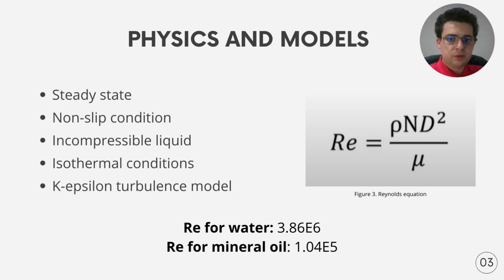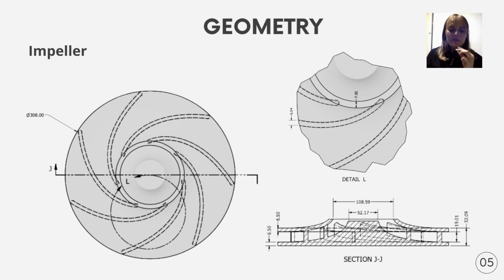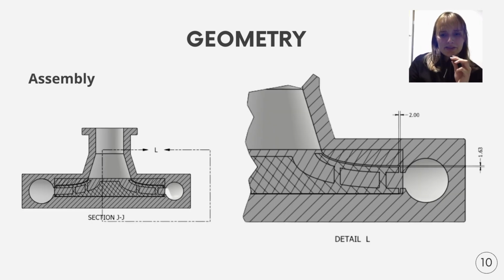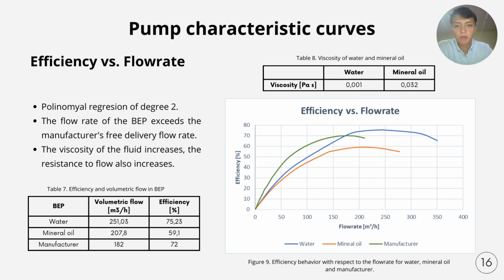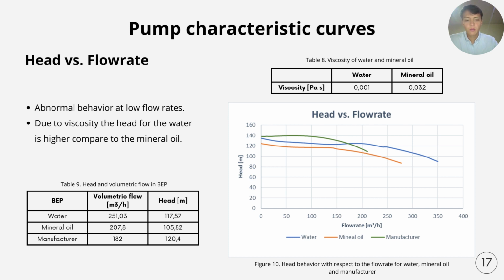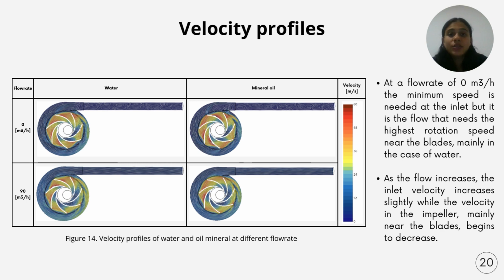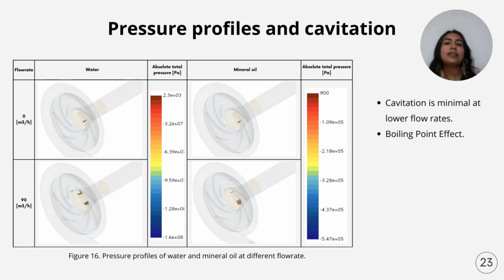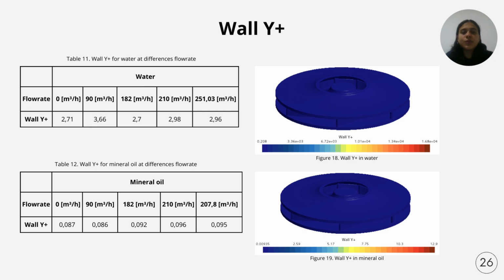Final Project - Group 7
Design and simulation of a centrifugal pump.